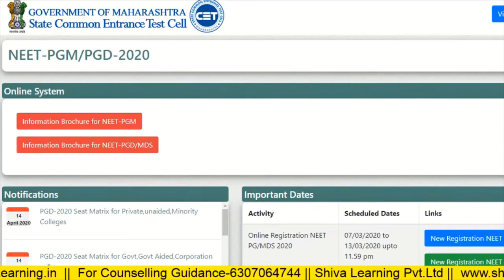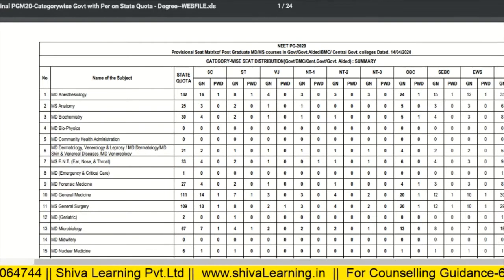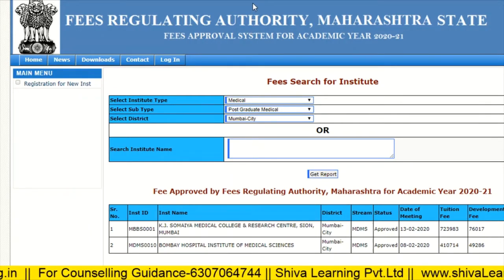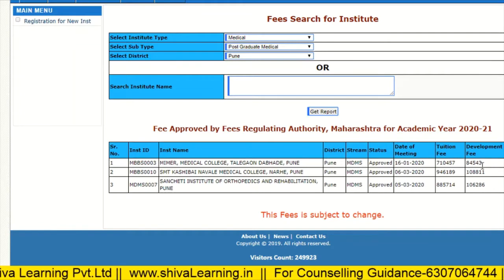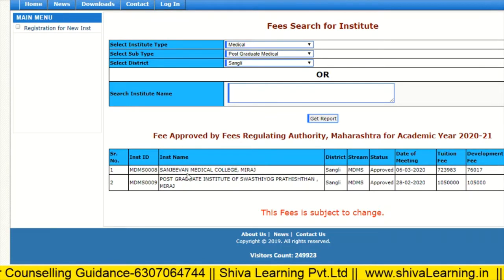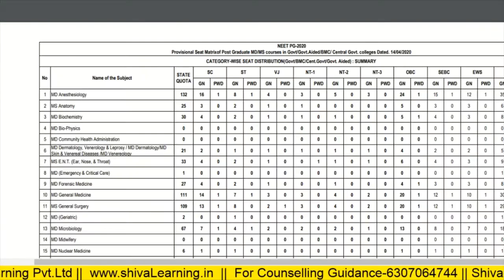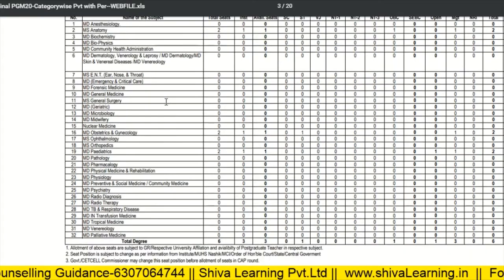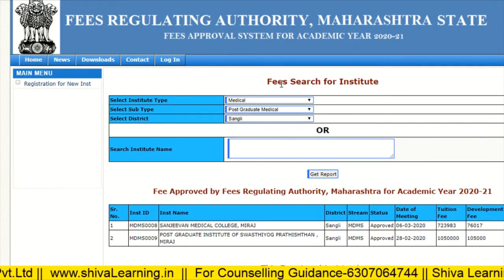Maharastra NEET PG Choice Fillings and Courses Fee details